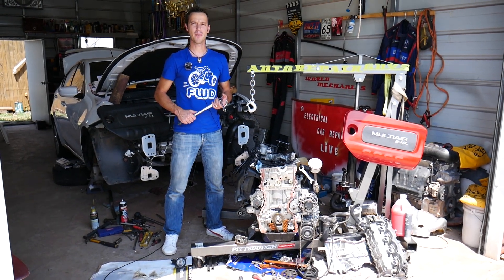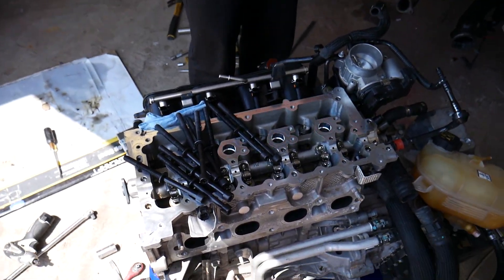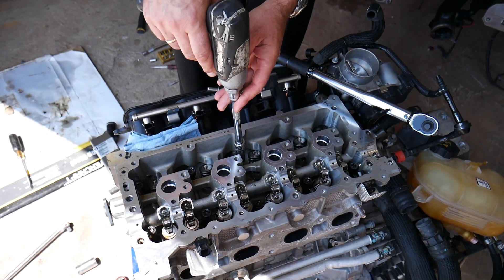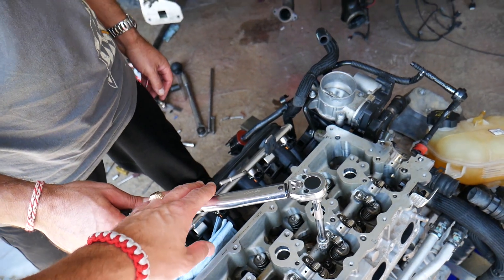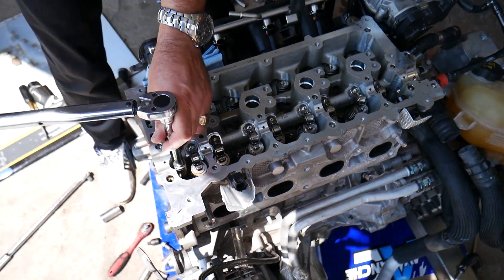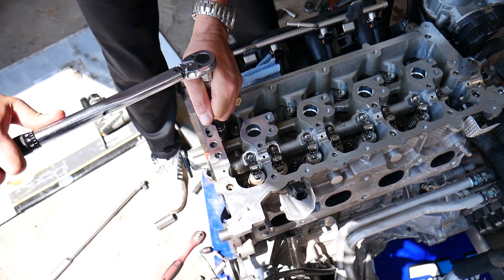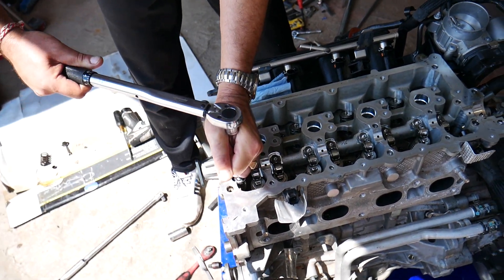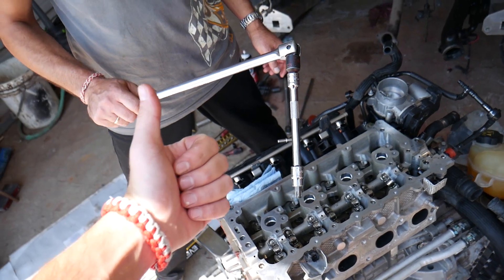HEAD GASKET TORQUE SPECS AND SEQUENCE CHRYSLER 200, FIAT 500X TORO, DODGE RAM PROMASTER CITY 2.4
In this video we will explain cylinder head gasket torque specs and head bolts sequence on 2.4 Multiair / Tigershark Engine. This engine has been used in multiple car such as Chrysler 200, Fiat 500x, Dodge Ram Promaster City / Fiat Doblo, Fiat Toro and more. We showed you the cylinder head gasket torque specs and sequence with the engine out of the car so you can see in a great detail. You do not have to remove the engine to remove or replace head gasket or cylinder head.
This video should be helpful on:
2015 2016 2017 Chrysler 200 Cylinder Head Gasket Torque Specs and Bolt Sequence
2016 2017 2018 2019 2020 Fiat Toro Cylinder Head Gasket Torque Specs and Bolt Sequence
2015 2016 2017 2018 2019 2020 Dodge Ram Promaster City / Fiat Doblo Cylinder Head Gasket Torque Specs and Bolt Sequence
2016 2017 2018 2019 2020 Fiat 500x Cylinder Head Gasket Torque Specs and Bolt Sequence
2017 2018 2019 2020 Fiat Toro Cylinder Head Gasket Torque Specs and Bolt Sequence

► Torque Wrench 3/8
► Torque Wrench 1/2
► Cylinder Head Bolt (1)
► Cylinder Head Gaksket: 68188889AF
► Timing Chain
► Timing Chain Tensioner
► Front Crankshaft Seal
► Tool Set
► Torx Socket Set
► Reverse Torx Socket Set
► Makita Impact
► Dewalt Air Compressor
► Impact Wrench
► Engine Sealant